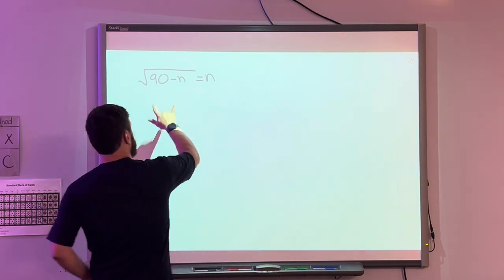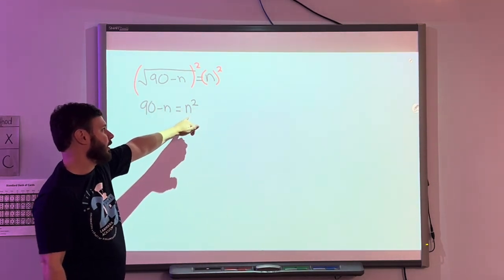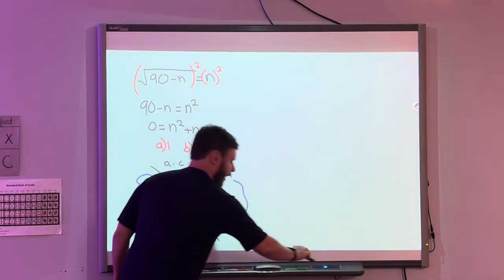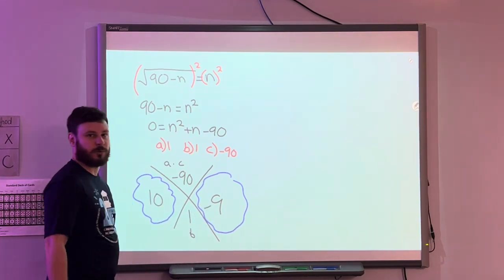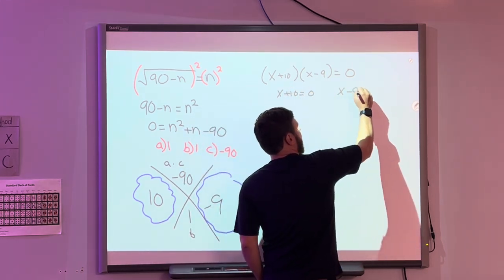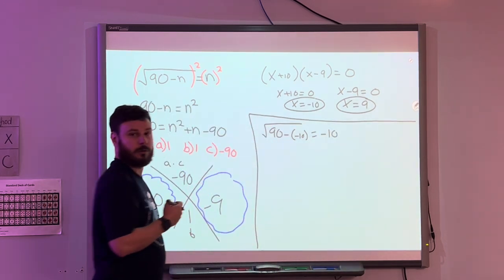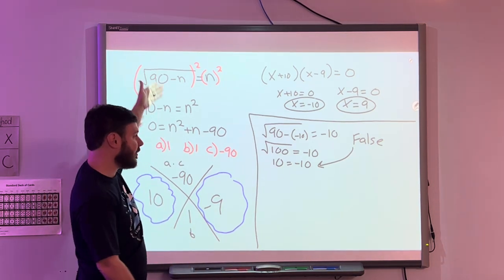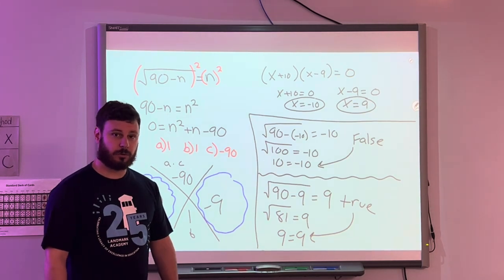Algebra 2 1-5.5: Extraneous example